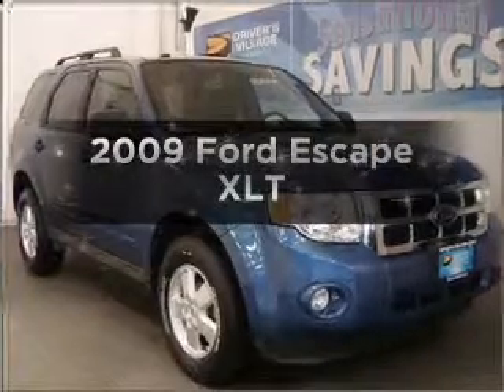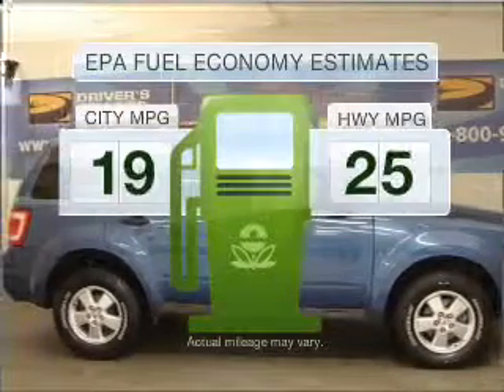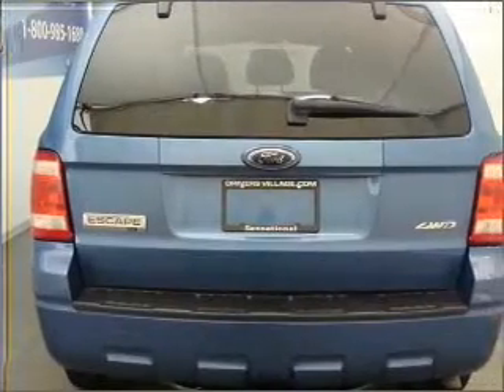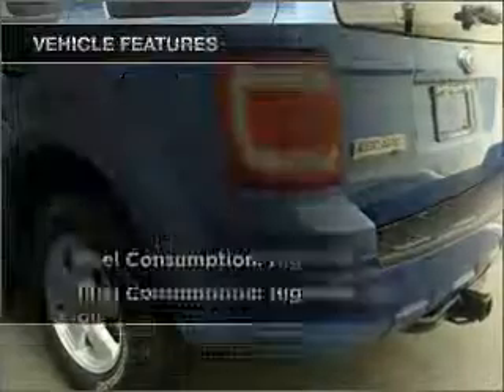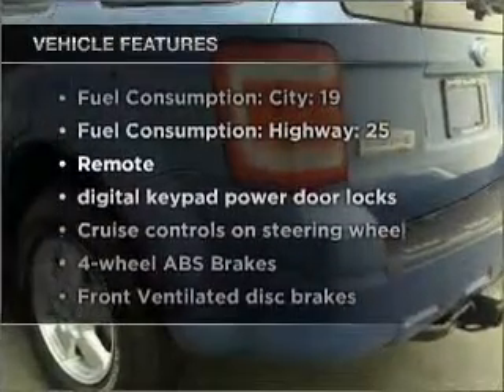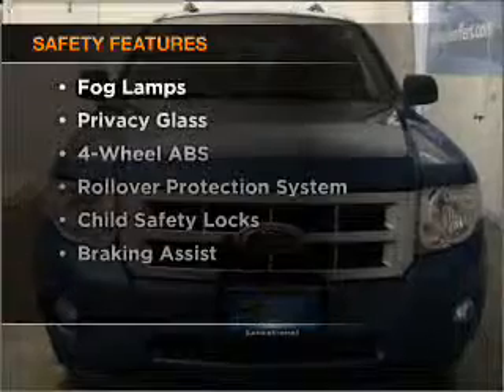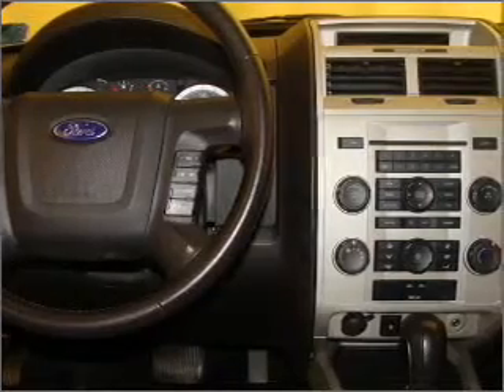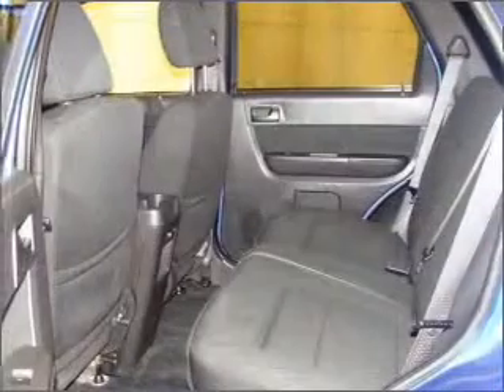2009 Ford Escape - Cicero NY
Year: 2009
Make: Ford
Model: Escape
Engine: 2.5 liter inline 4 cylinder 16 valve
Transmission: 6-Speed Automatic
Exterior: Sport Blue Metallic
Miles: 28800
Driver's Village